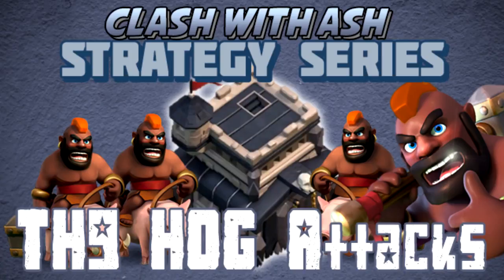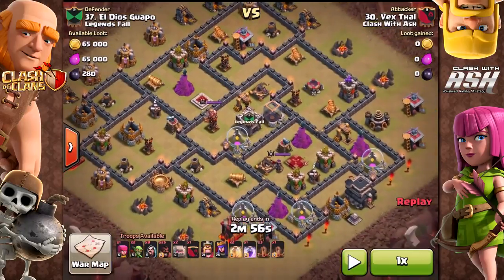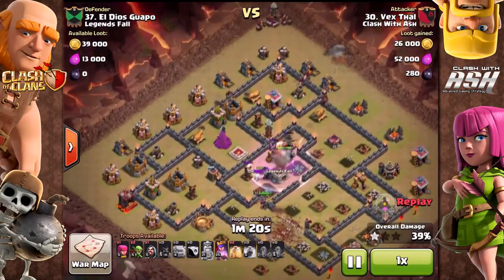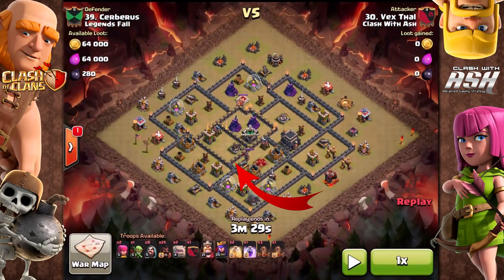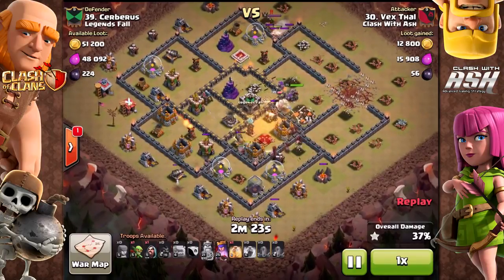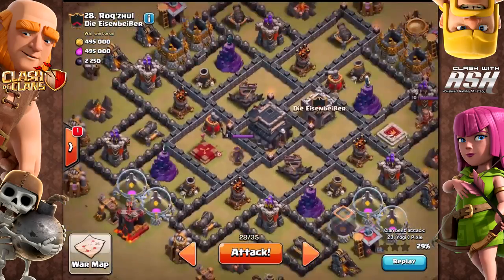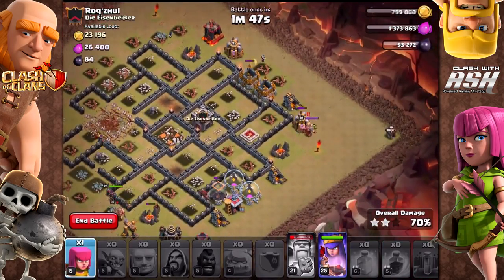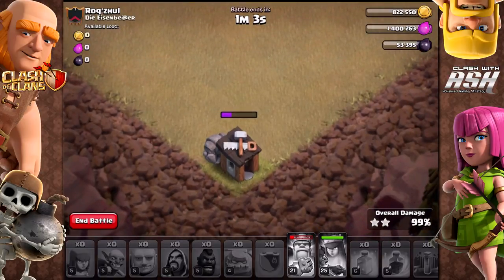Clash Of Clans | HOG DEPLOYMENT 101 FOR GOHO | IDENTIFYING HOG LANES/PATHS TH9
- Neetstreet
- Shane Killingsworth
- The Slim Fool
- LashShadow
- Dimi Tragakis
- DennisTheMennis

Social Media-

Category: Games
Updated: 10 June 2016
Version: 6.108.5
Size: 53.3 MB